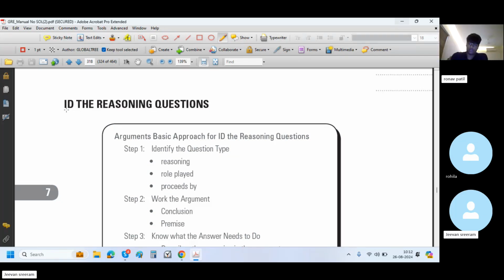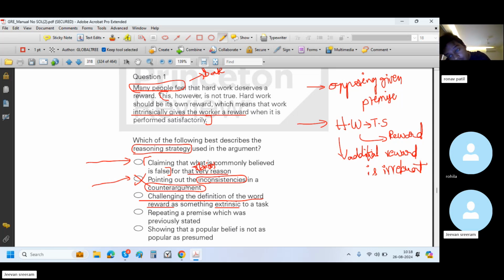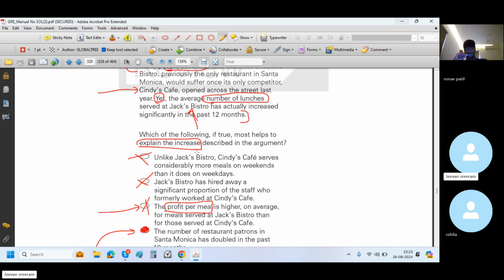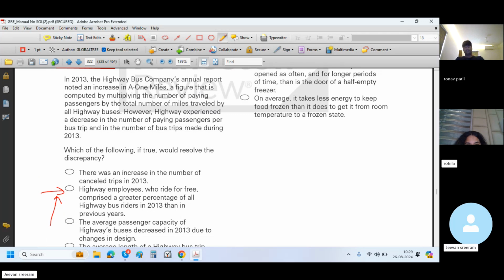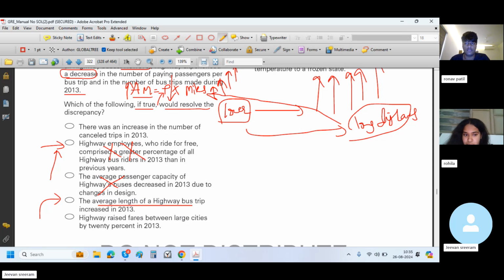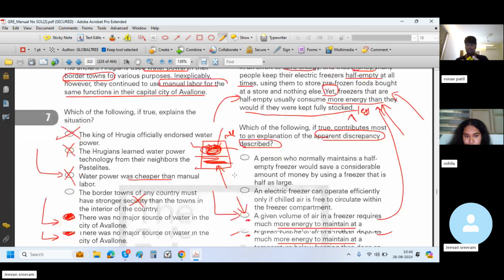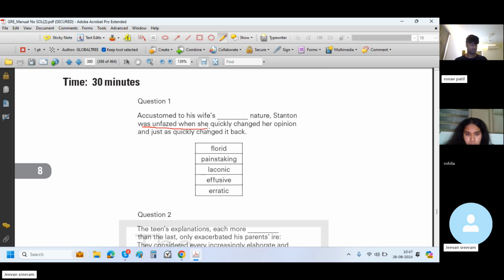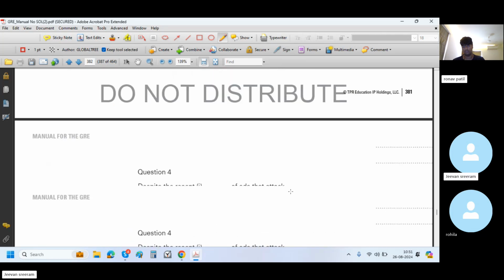CRTICAL REASONING FOR GMAT AND GRE ACTUAL CLASS (26TH AUGUST)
1. **The Power of "Contextual Mapping" in Sentence Equivalence and Text Completion**

   - **Trick**: Before looking at the answer choices, predict the type of word that fits the blank based on the surrounding context. For example, if the sentence has a positive tone, the word in the blank should likely align with that tone.
   - **Application**: Practice this by covering the answer choices and trying to fill in the blank on your own. Then, uncover the options and match your prediction to the closest answer. This technique not only improves accuracy but also speeds up decision-making.

 2. **"Reverse Engineering" for Critical Reasoning**

   - **Trick**: Identify the conclusion first, then ask yourself what premises are necessary to support this conclusion. This will help you quickly eliminate answer choices that don't logically lead to the conclusion.
   - **Application**: Use this technique especially when dealing with "Assumption" and "Strengthen/Weaken" questions. By focusing on what needs to be true for the conclusion to hold, you can swiftly narrow down the answer choices.

3. **"Double-Blind Testing" for Sentence Equivalence**

   - **Trick**: After choosing your first word, ignore it and go through the options again to choose a second word as if the first one doesn’t exist. This forces you to consider the sentence structure and meaning independently, reducing the risk of selecting non-equivalent pairs.
   - **Application**: Practicing this method regularly will enhance your ability to identify subtle differences in meaning and ensure you select truly synonymous words.

 4. **"Elimination by Polarity" in Text Completion**

   - **Trick**: Identify any words that have strong positive or negative connotations, and use them to guide your choice. For example, words like "however," "although," or "despite" indicate a contrast, suggesting a shift in polarity.
   - **Application**: When you see these indicators, pause and reassess the sentence's direction. This technique helps in quickly narrowing down choices and avoiding traps set by similar-sounding words with different connotations.

 5. **"Chunking for Clarity" in Complex Passages**

   - **Trick**: Divide the passage into logical segments, summarizing each one in a few words. This technique, known as "chunking," helps maintain focus and ensures that you grasp the main ideas without getting lost in details.
   - **Application**: After reading each chunk, pause and summarize it in your mind or jot down a quick note. This habit not only enhances understanding but also aids in quicker recall when answering questions.

6. **"Synonym Filtering" for Sentence Equivalence**

   - **Trick**: First, identify one word that clearly fits the blank. Then, scan the remaining options for a synonym rather than re-evaluating each word independently. This streamlines the process and minimizes second-guessing.
   - **Application**: Use this technique to speed up decision-making, especially when time is tight. By focusing on finding a synonym, you reduce the cognitive load and increase the chance of getting the correct pair.

 7. **"The Pivot Technique" for Critical Reasoning**

   - **Trick**: Identify this pivot early in your analysis. Ask yourself, "What is the linchpin of this argument?" Understanding this will allow you to anticipate potential flaws or assumptions that the question might be targeting.
   - **Application**: When practicing, take a moment after reading the argument to pinpoint this pivot. This focused approach sharpens your critical thinking and makes you more adept at spotting the correct answer.

8. **"Vocabulary Batching" for Text Completion and Sentence Equivalence**

   - **Trick**: Group new vocabulary words into batches of 5-10 with similar meanings or themes. Use them in sentences, and create associations or stories around them. This not only makes learning fun but also enhances recall.
   - **Application**: Regularly review these batches and practice using them in Text Completion and Sentence Equivalence contexts. This method ensures that you retain and can quickly recall words during the exam.

 9. **"The Paraphrase Power" in Critical Reasoning**
   - **Trick**: After reading a Critical Reasoning passage, put it into your own words. This helps clarify the argument’s structure and can expose weak points or assumptions that the author relies on.

10. **"Tone Matching" for Sentence Equivalence and Text Completion**

   - **Trick**: Before selecting words, assess the tone—whether it's formal, informal, positive, negative, sarcastic, etc. Then, choose words that align with this tone.
   - **Application**: Practice tone matching by reading a variety of texts and identifying the tone before filling in blanks. This will fine-tune your ability to select words that are not just correct, but also stylistically appropriate.